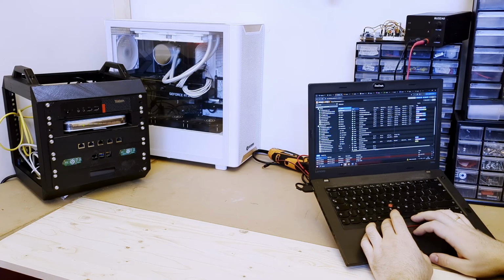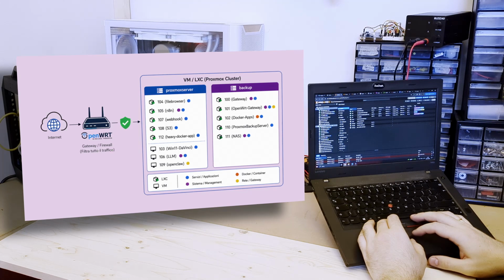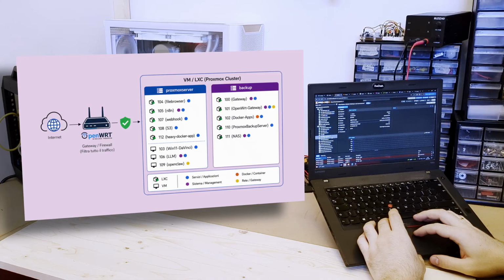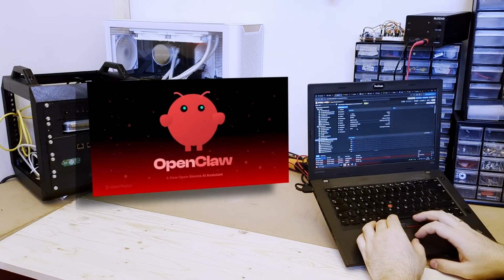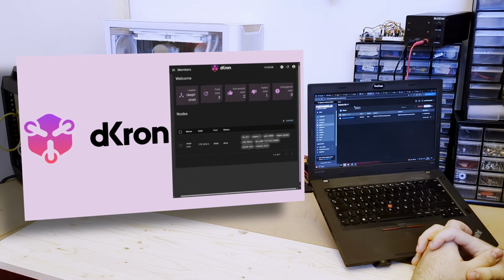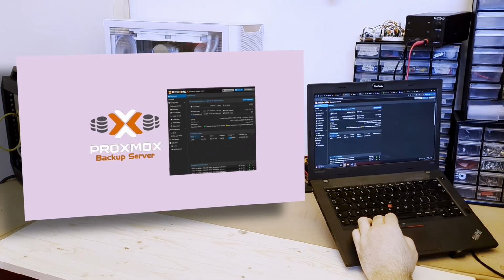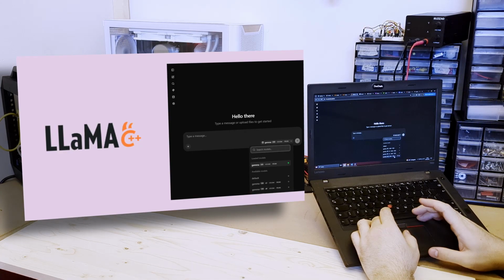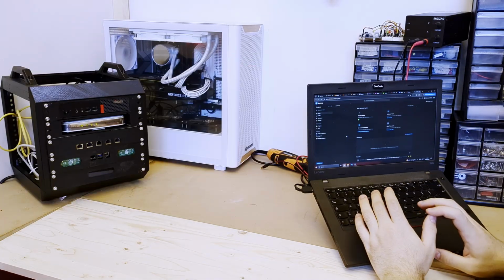My 2026 Homelab Tour: Servers, Proxmox, Networking & Automation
Welcome to my Homelab Tour – June 2026.

In this video, I walk you through my current homelab setup, including the hardware, networking, Proxmox environment, self-hosted services, and the tools I use to build, learn, test, and automate at home.

This is a look at my real-world tinkering setup: from the mini server/rack build and desktop hardware to the laptop dashboard, network layout, containers, VMs, and the services running behind the scenes.

Whether you are building your first homelab or already running your own self-hosted infrastructure, I hope this tour gives you some useful ideas and inspiration.

In this video:

Homelab hardware overview
Mini server / rack setup
Proxmox VMs and LXC containers
Networking and routing setup
Self-hosted services
Monitoring and automation tools
Future upgrade ideas

Homelabs are never really finished — they keep evolving.

Build. Learn. Automate.